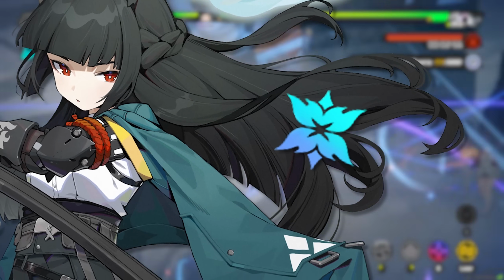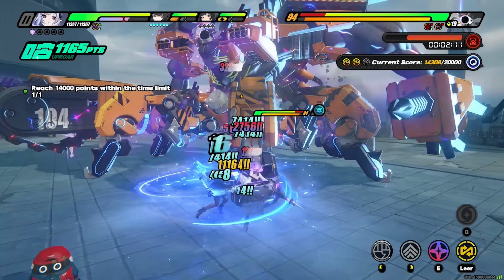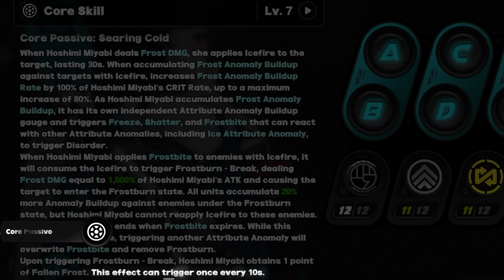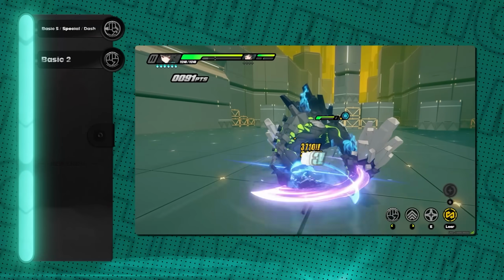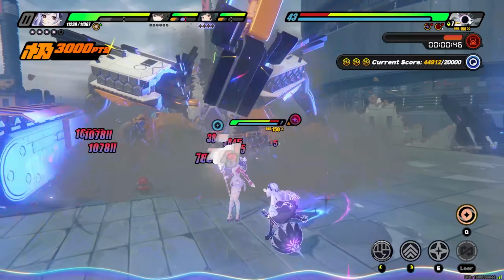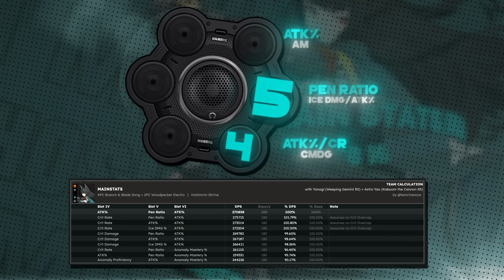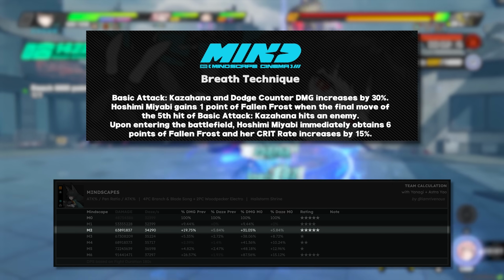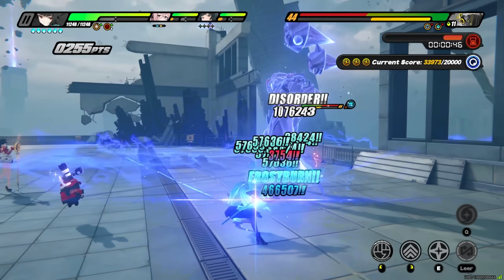THE BEST Updated Miyabi Guide | Best Weapons, Teams and Disk Drives | ZZZ 2.1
(Formerly known as iamrivenous)
In this Updated Guide to Miyabi from Zenless Zone Zero 2.1, iamrivenous talks about Miyabis kit and how she plays, her best weapons, disk drives sets, her combos, her main and sub stats, her teams and mindscapes, and her pros and cons.

00:00 - 00:43 Intro
00:44 - 05:44 Kit Overview
05:45 - 06:09 Skill Priority
06:10 - 08:18 Combo
08:19 - 09:15 Weapons
09:16 - 10:03 Disk Drives
10:04 - 10:44 Main- & Substats
10:45 - 12:04 Mindscapes
12:05 - 13:19 Teams
13:20 - 13:52 Pros & Cons
13:53 - 14:11 Outro